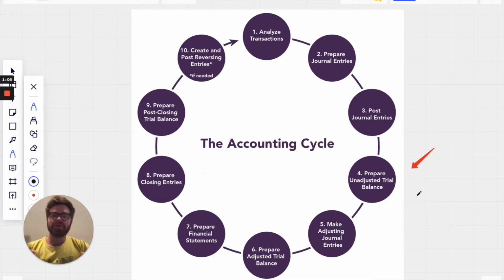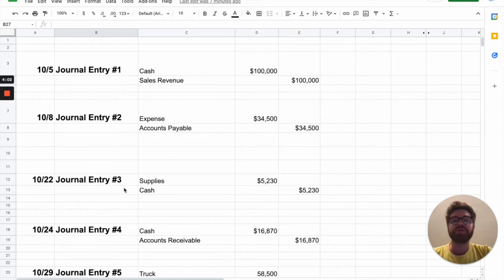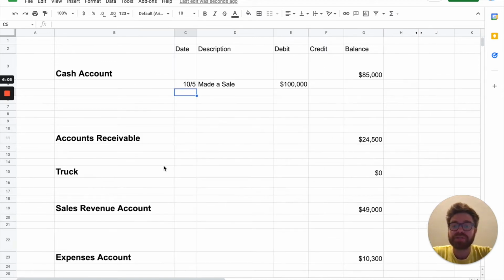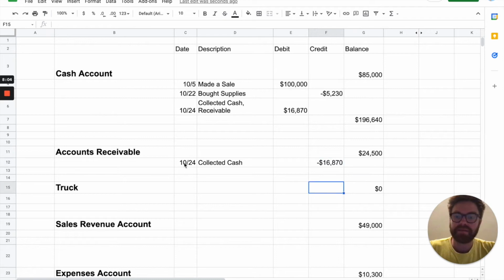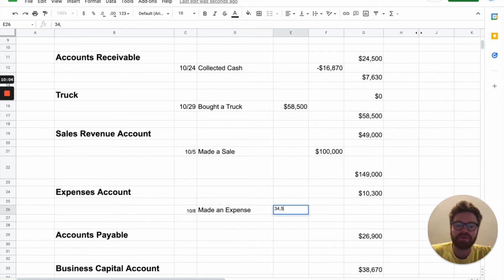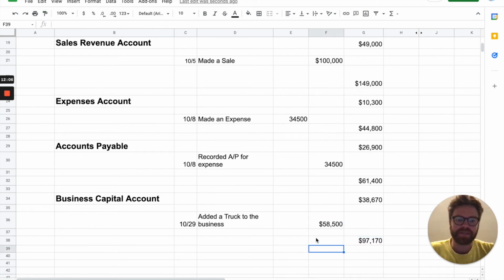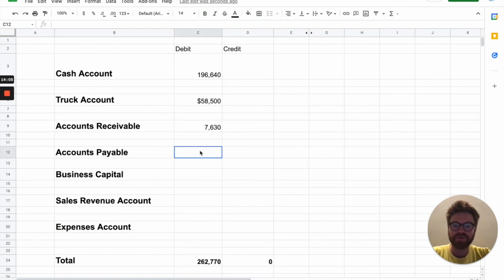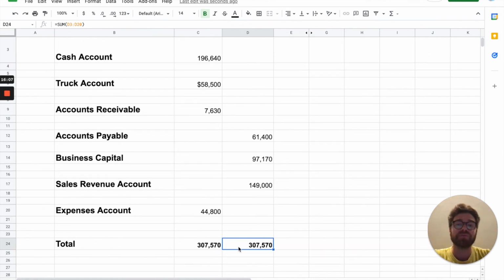How to Prepare a Trial Balance (Step by Step)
0:00 Intro
0:27 What is a Trial Balance
2:04 How to Prepare a Trial Balance in Excel
14:51 Accounting Student Accelerator 85% OFF!!

In today's video, I will show you how to prepare a trial balance step by step.

In the accounting cycle, you must follow the exact steps to prepare a trial balance. In this video, I will show you step by step from journalizing all the way to preparing a trial balance. First, we discuss what a trial balance is then we prepare a trial balance in excel using real numbers. Check it out!